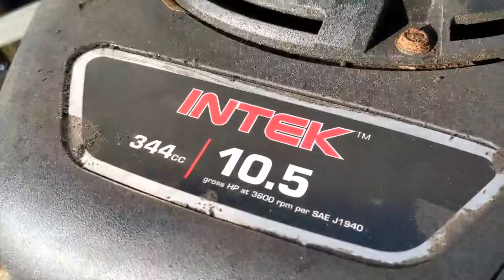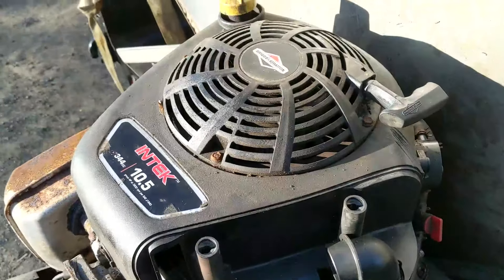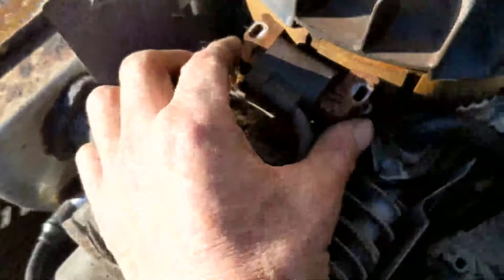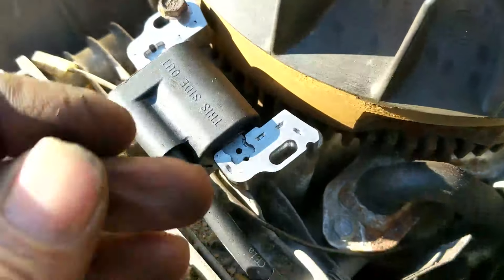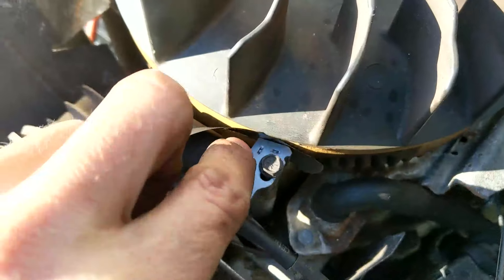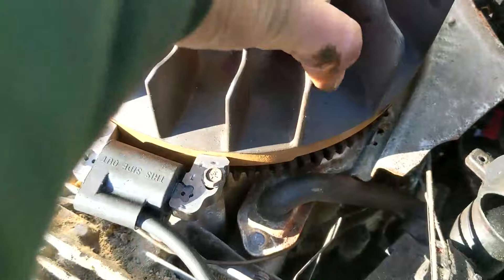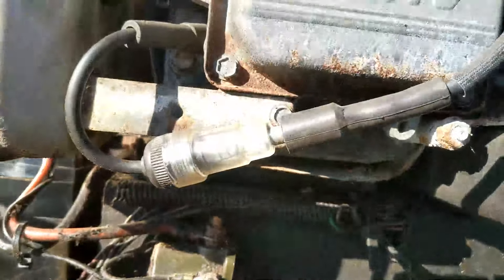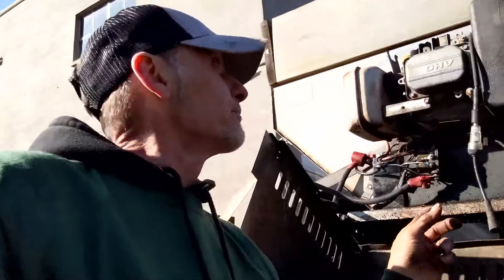Briggs Stratton - No Start - Ignition Coil - EASY FIX - 10.5hp - Intek Motor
Rob shows us how to easily replace the ignition coil in the event that you have a briggs and Stratton Intel motor that cranks but will not start. No Spark.